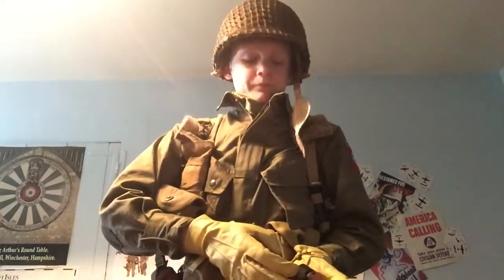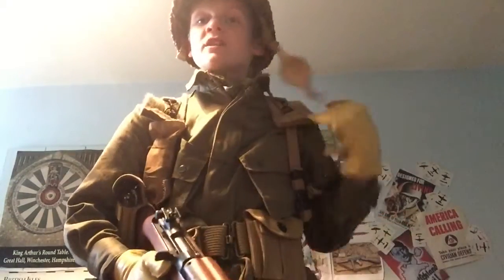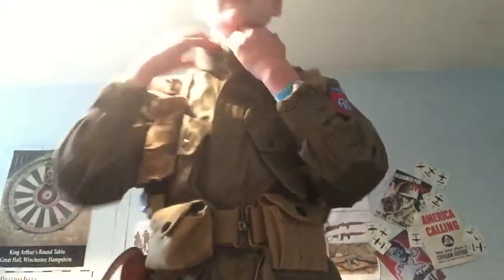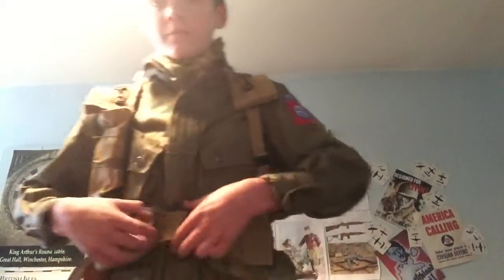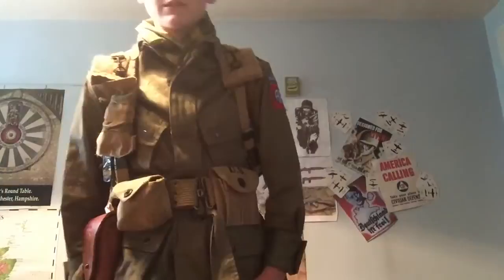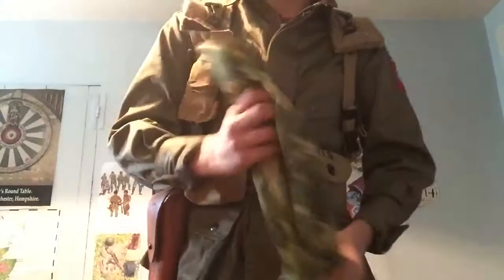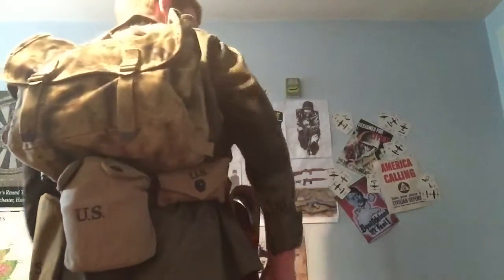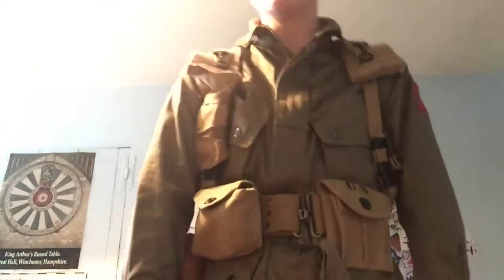Entry To CosmoWW1 Renactor's Contest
Correct me on any mistakes I might have made